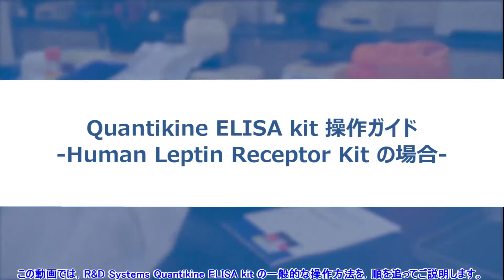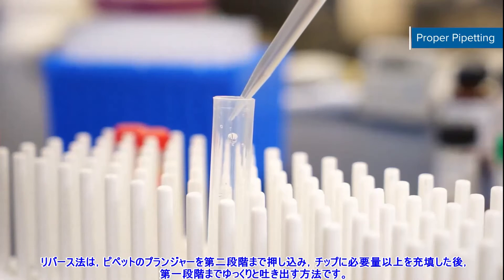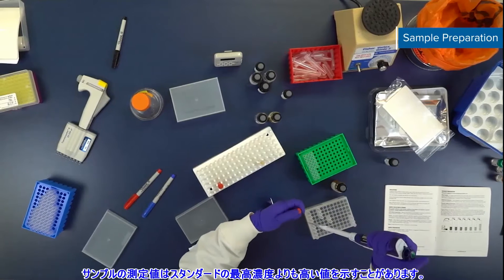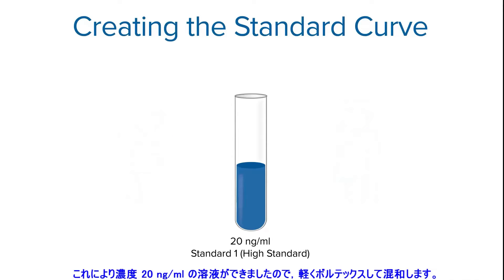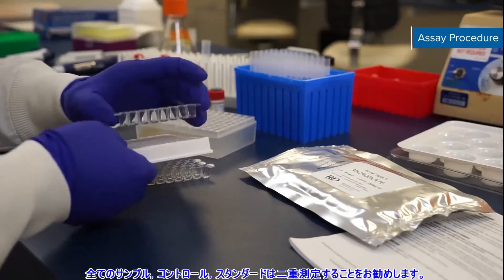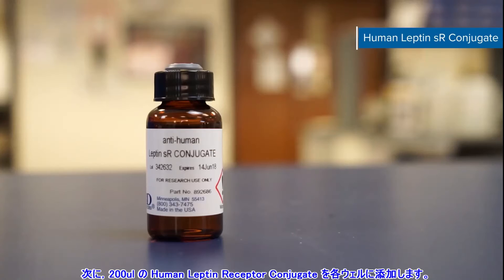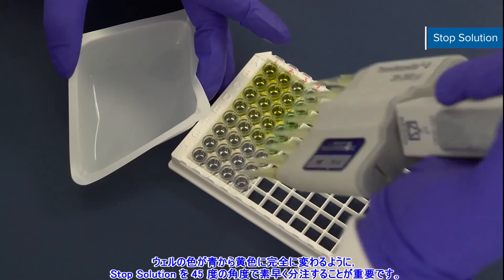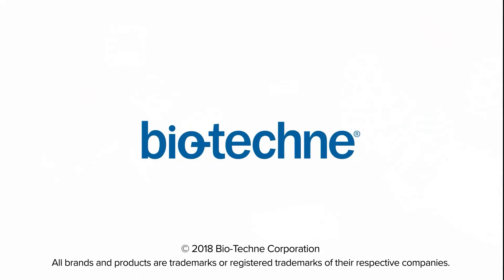R&D Systems社Quantikine ELISA Kit操作ガイド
R&D Systems社のQuantikine ELISA Kitの操作方法を説明した動画です。

▼フナコシ株式会社は国内・海外のライフサイエンス研究用試薬・機器消耗品・受託サービスを取り扱う専門商社です。

▼タイムスタンプ
1:13～ ①適切なピペッティング方法（Proper pipetting）
2:05～ ②サンプル調製方法（Sample Preparation）
3:40～ ③洗浄液の調製方法（Wash Buffer Preparation）
4:25～ ④スタンダード調製方法（Standard Preparation）
4:50～ ⑤スタンダードの希釈/標準曲線用（Standard Curve Dilution）
5:43～ ⑥QCコントロールの調製方法（QC Control Preparation）
6:07～ ⑦操作方法（Assay Procedure）
7:48～ ⑧検出抗体の添加（Human Leptin sR Conjugate）
8:05～ ⑨発色基質の添加（Substrate Solution）
9:00～ ⑩反応停止液の添加（Stop Solution）

▼新製品やお得なキャンペーンなどの最新情報を掲載したニュースレター「フナコシニュース」，メールマガジン「フナコシe-news」をお届けしています。いずれも無料です。